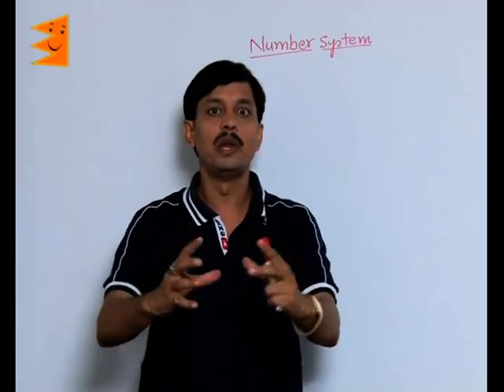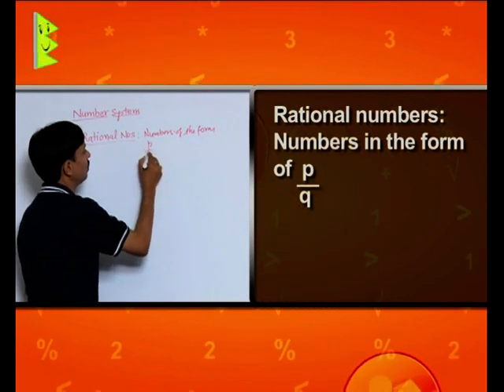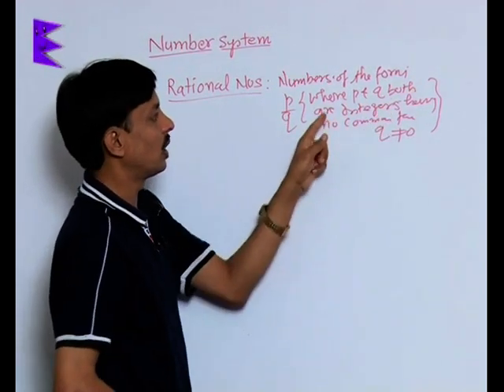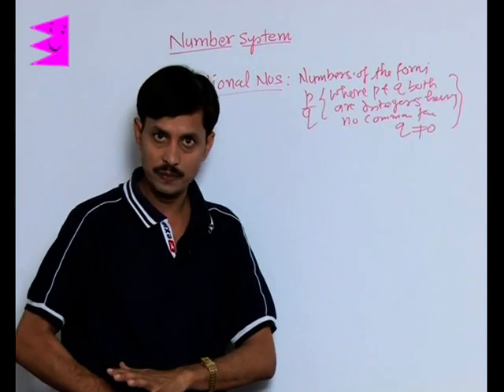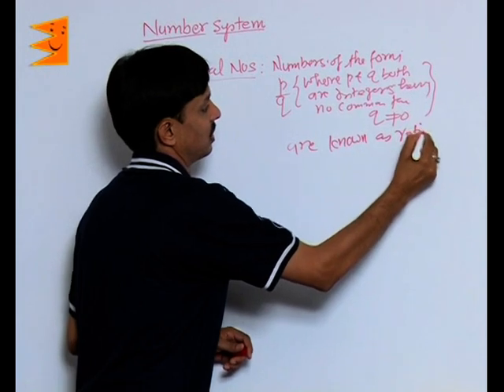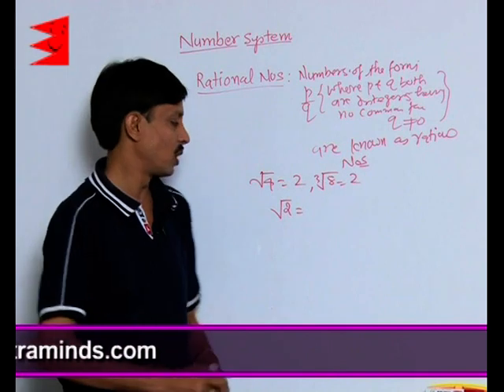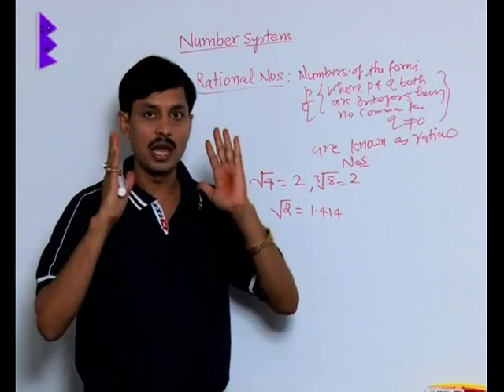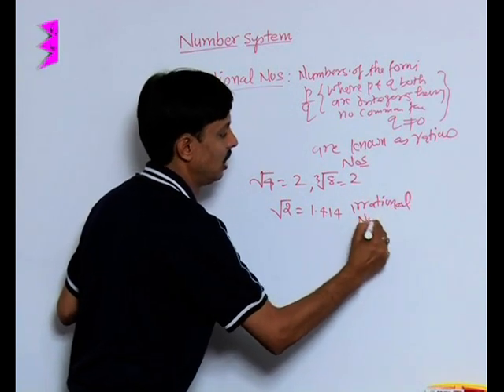CBSE Class 9 Maths Numbers Systems Part- I Rational Numbers-II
Chapter: Numbers Systems Part- I
Topic: Rational Numbers-II